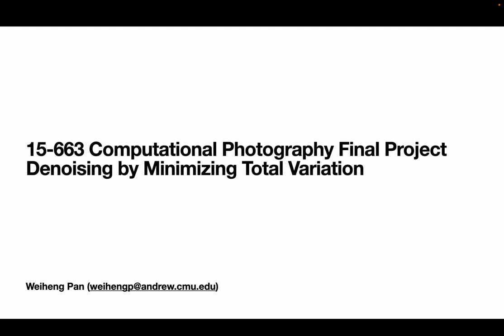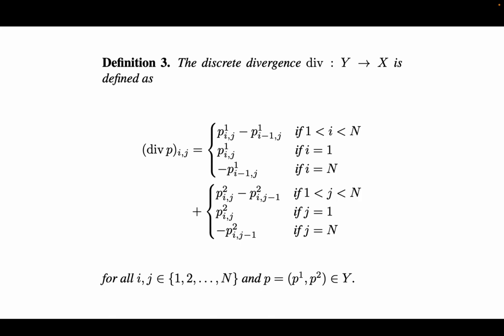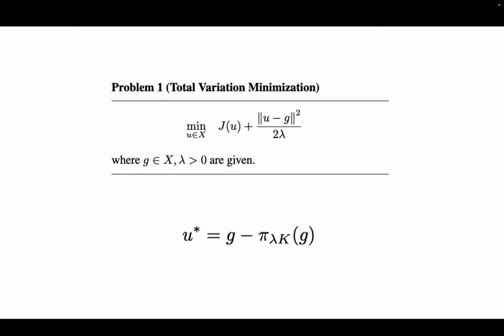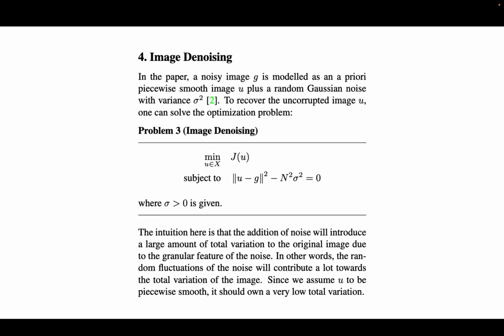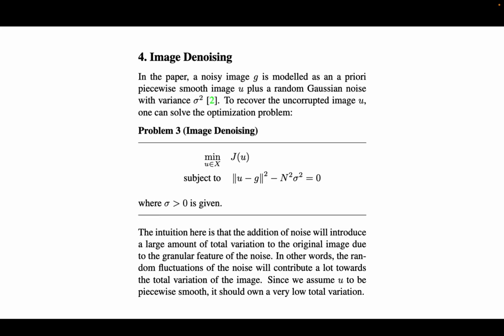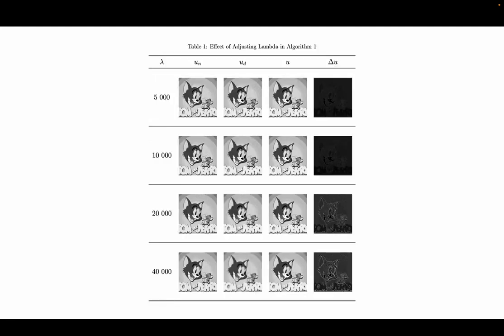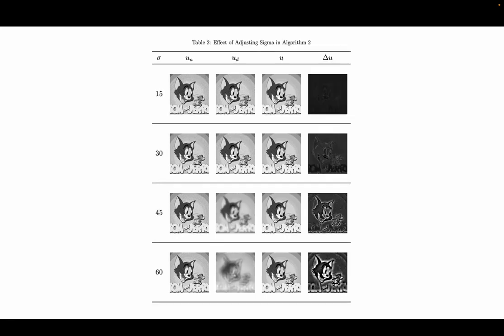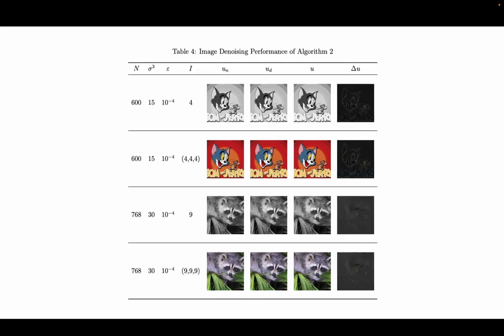Weiheng Pan: Denoising by Minimizing Total Variation